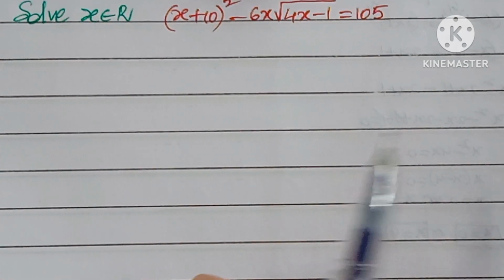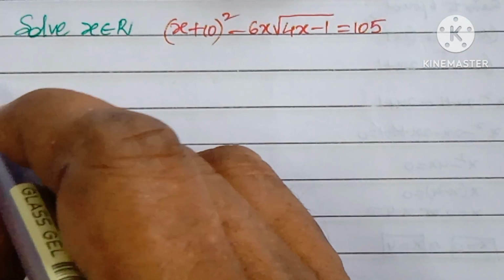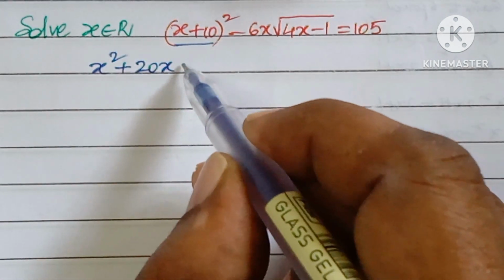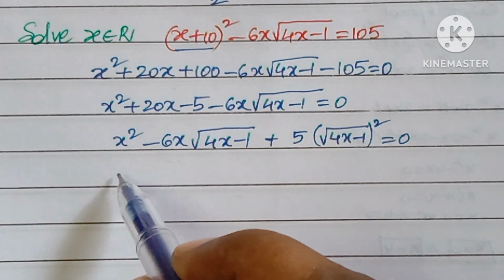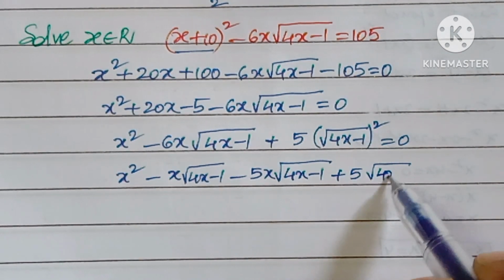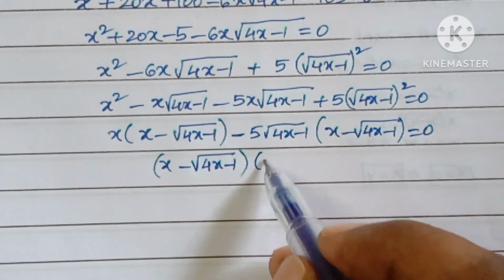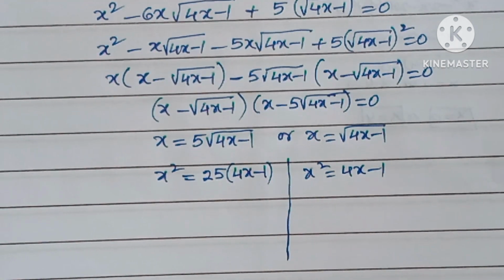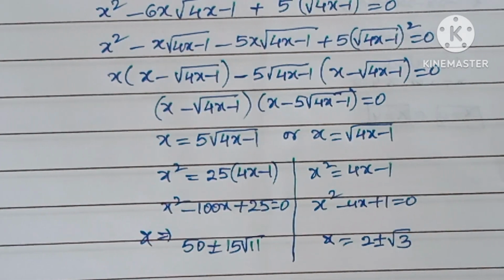Math Olympiad: A Nice Algebra Problem|Know This Trick!@AyaansMath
A Nice Math Olympiad Algebra Problem!‎@AyaansMath
A Nice Algebra Math Olympiad Problem|You Should Learn This Trick!@AyaansMath

Ayaan's easy math
ayaaneasymath
ayaans easymath
mind-bendingmath
non-routinemathproblems

                 I love to do drawing ,books reading photography and playing cricket and create new problems.

UCnEHtO0JF9SsuoLyAmz
Ayaan's easymath
Mind-bending math
a nice algebra problem
algebra 1
algebra 2
algebra problem solving
algebra problems
ayaans easymath
olympiad mathematics
radical problem

Ayaan's easymath
ayaan's easymath
ayaan easymath
algebra problems
math olympiad question
olympiad mathematics
Mind bending math
Olympiad algebra problem
Radical problem
math olympiad algebra problem
ayaans easy math
mathematical olympiad